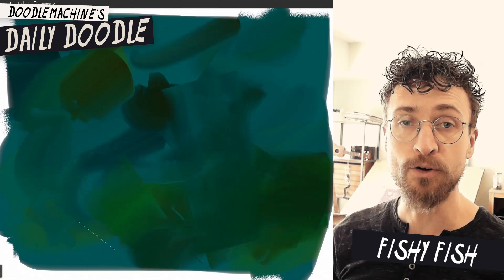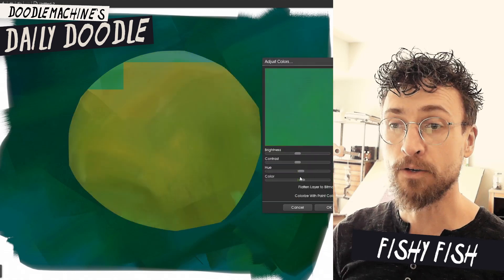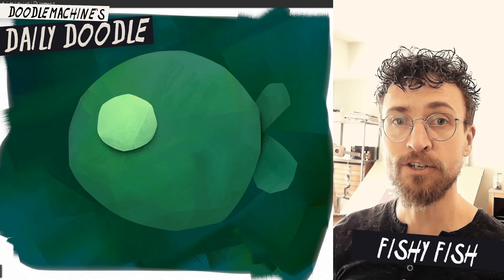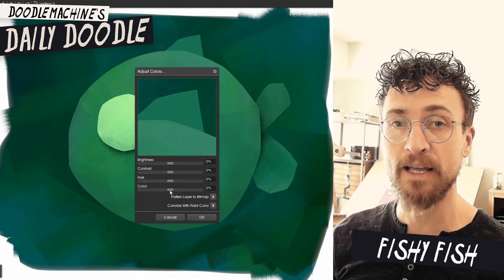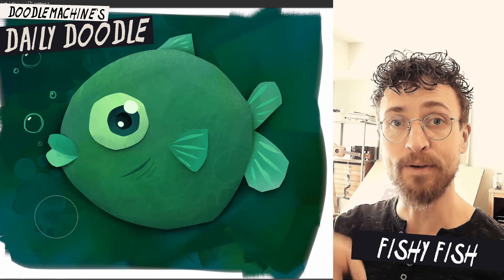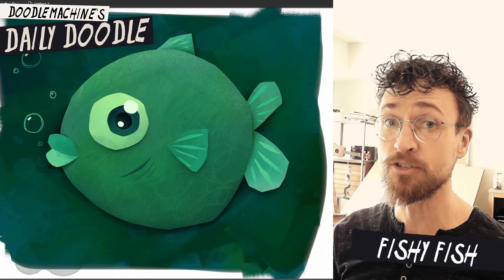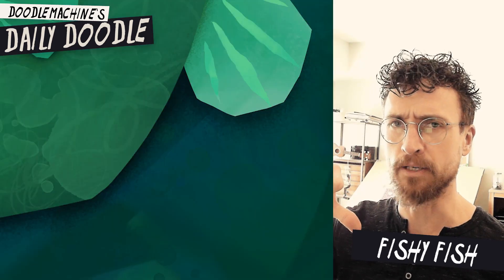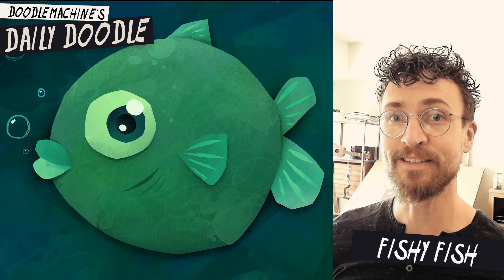Fishy Fish ~ Artrage 6 painting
Just wanted to play around with some ArtRage textures and draw a cute little fish. That's it. Just a fish.